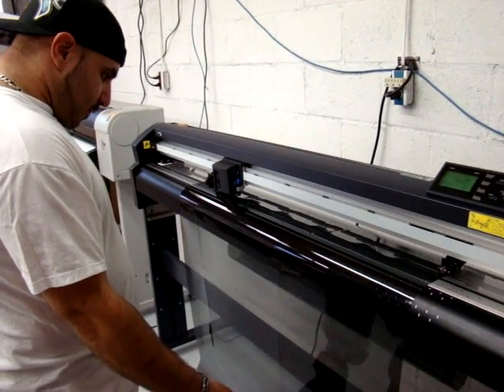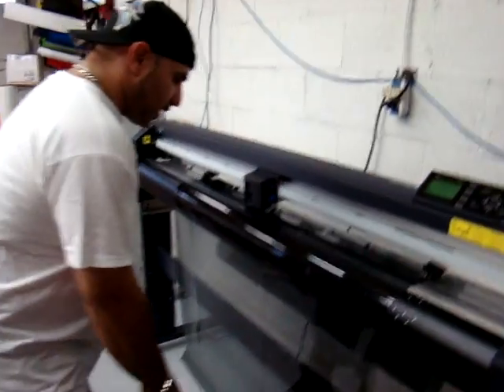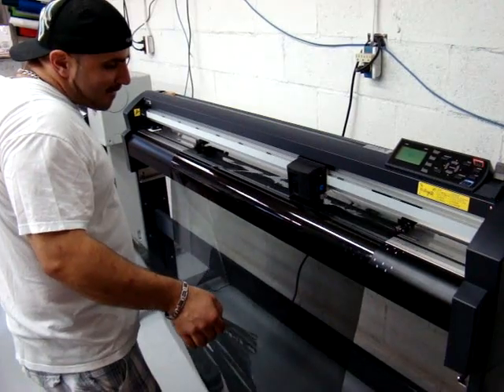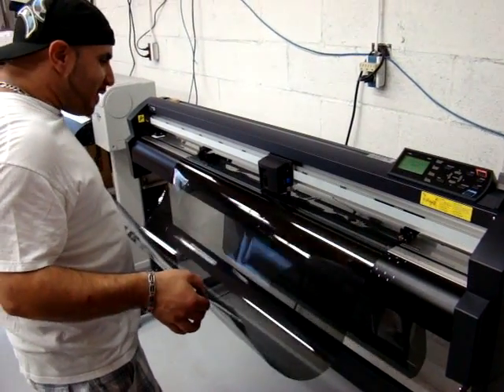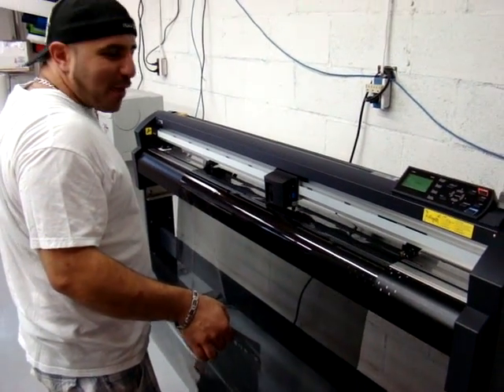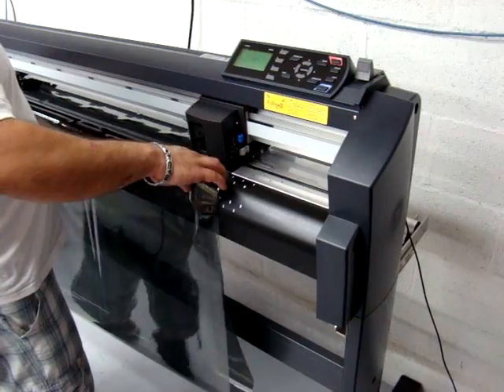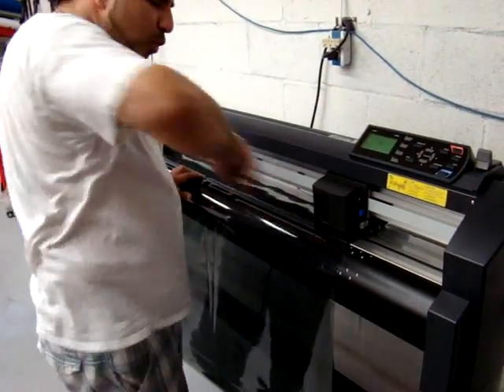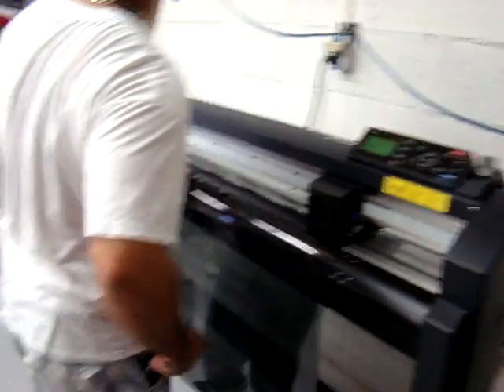Computer cutting window tint with TintTek 20/20